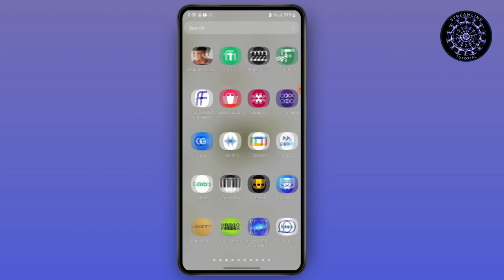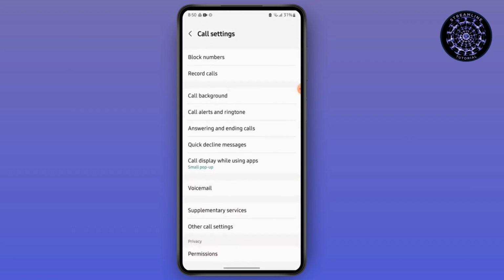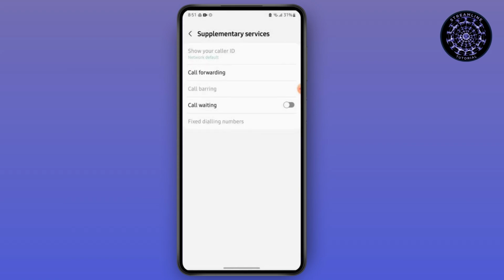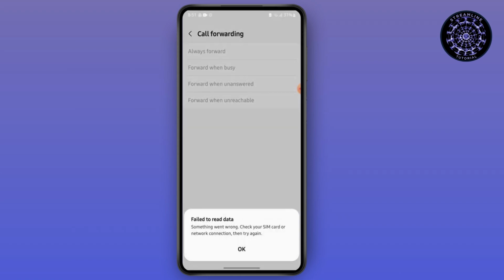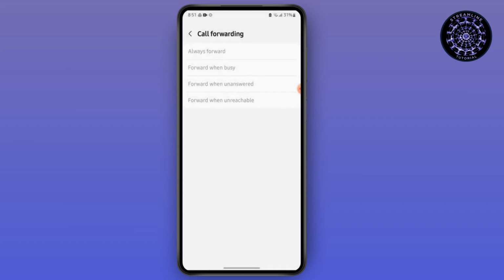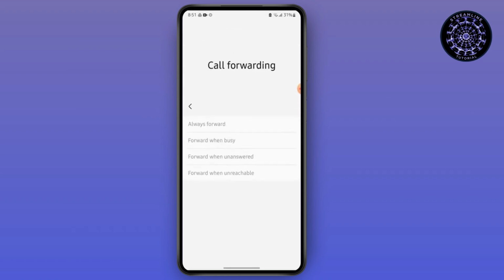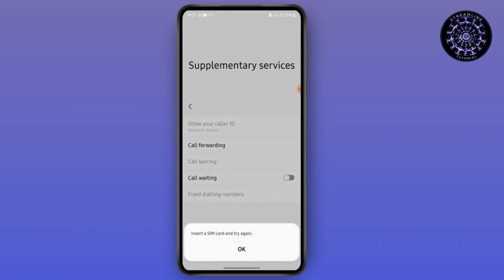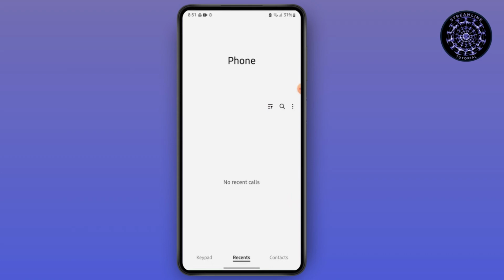How to Activate Call Forwarding on Your Android Phone | Step-by-Step Guide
Welcome to our step-by-step guide on "How to Activate Call Forwarding on Your Android Phone"! If you want to redirect incoming calls to another number, whether for convenience or business purposes, this video is for you. We'll show you how to enable call forwarding on Android, set up call forwarding codes, and manage call settings efficiently. Learn how to forward calls to another phone number, deactivate call forwarding, and troubleshoot common issues—all in just a few minutes!

Timestamps:
📌 00:05 How to activate call forwarding on Android
📌 00:25 How to forward calls to another number
📌 00:40 How to turn off call forwarding on Android
📌 00:55 Call forwarding settings on Android